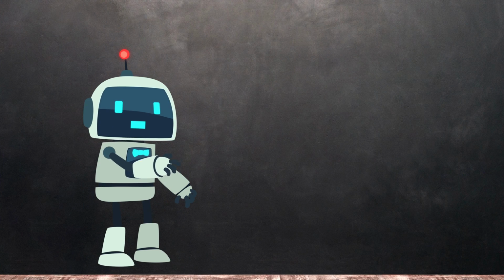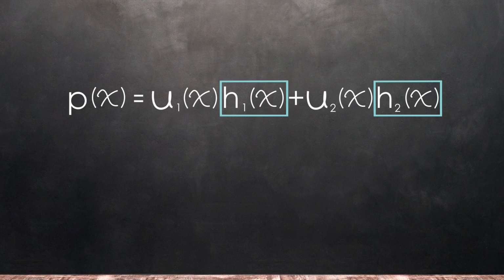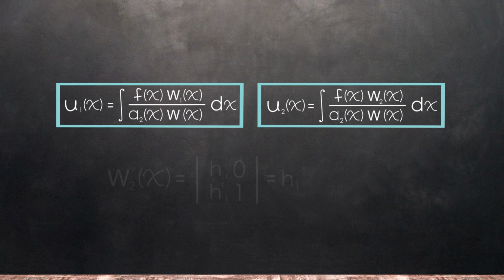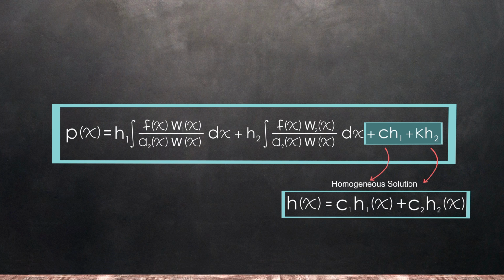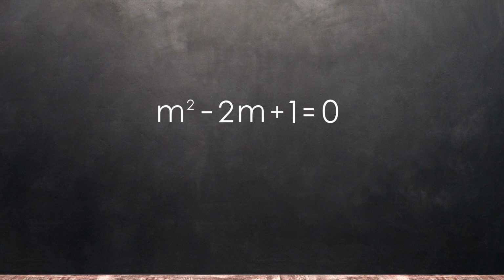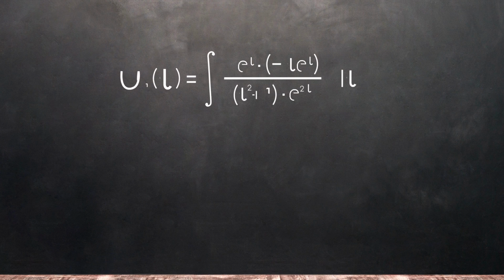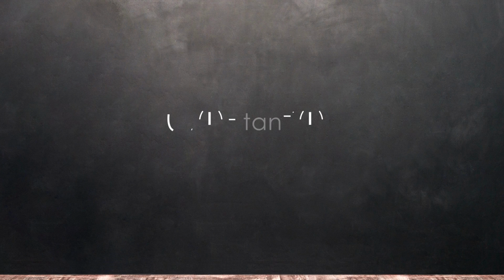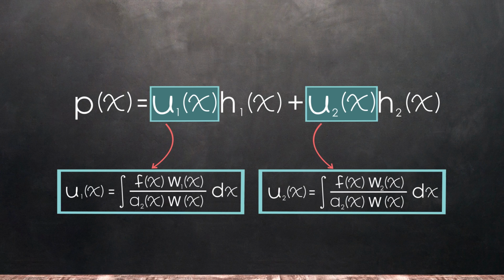Variation of Parameters